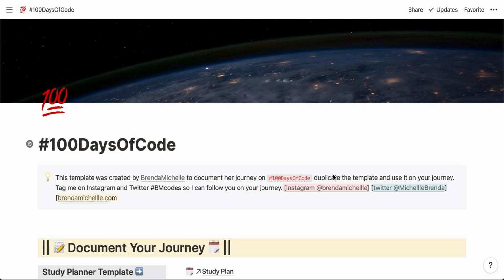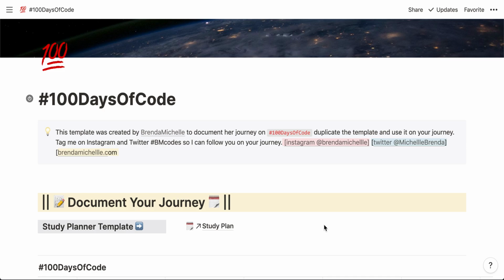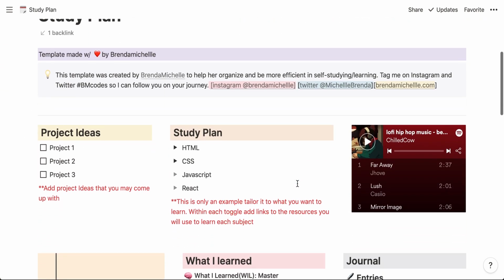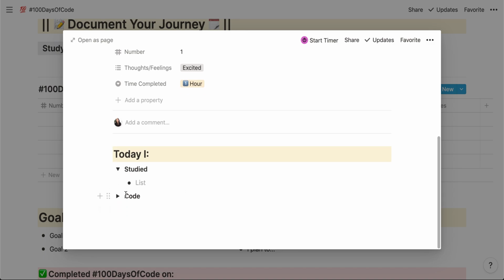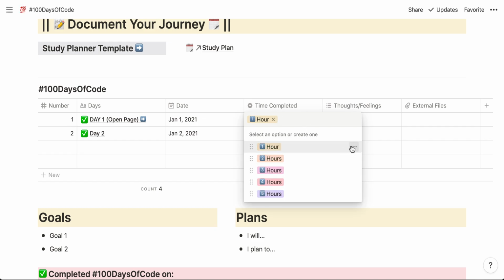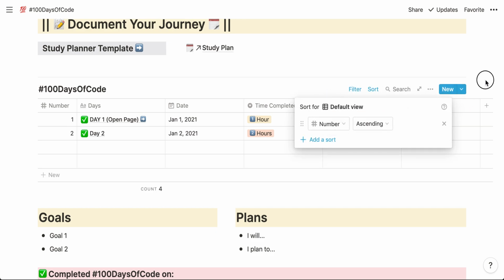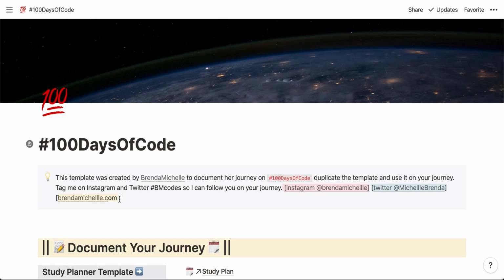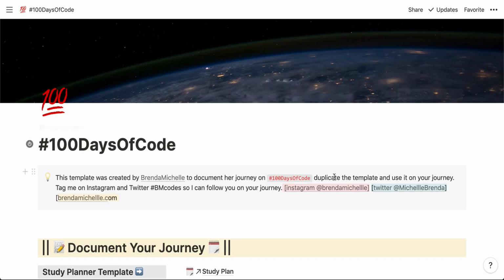100 Days of Code Challenge || Learning Full Stack Development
I am committing to 100 Days of Code. I will be uploading weekly vlogs showing you all what I do, what I code and what I am learning.

During this challenge, I will be using this Notion Template that I made. You can duplicate it for free with this link:

If you have any questions leave them down below. Good luck everyone!